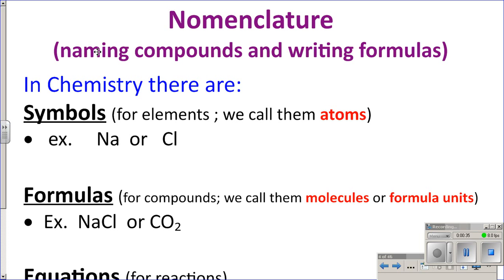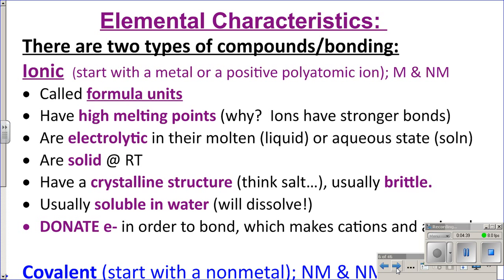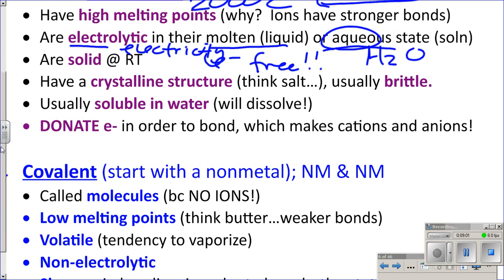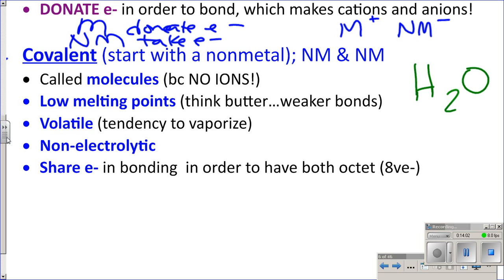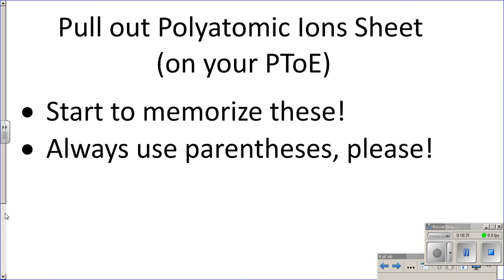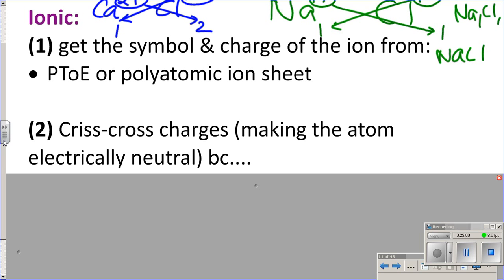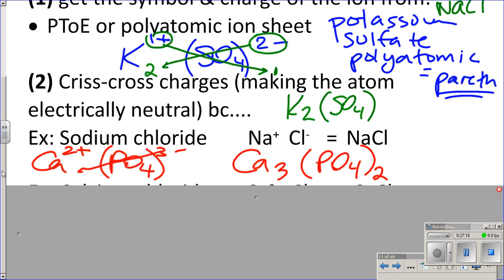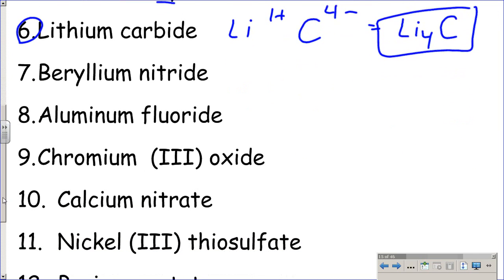Intro to Nomenclature and Bond Types 3 2 15